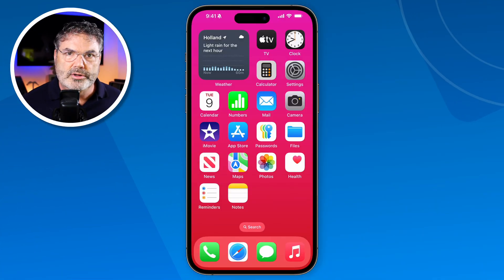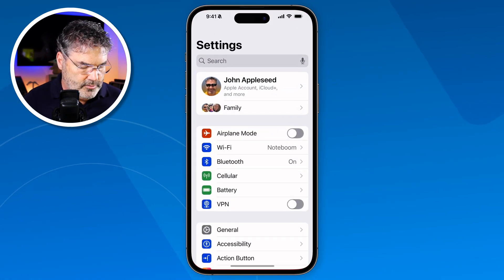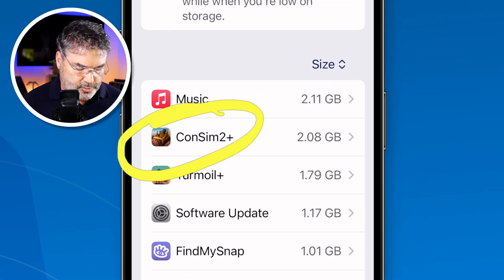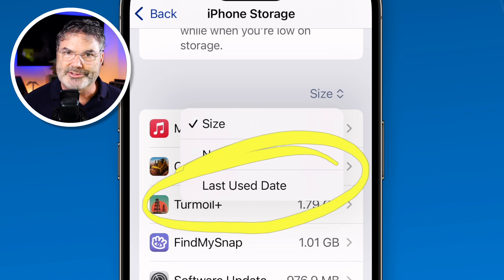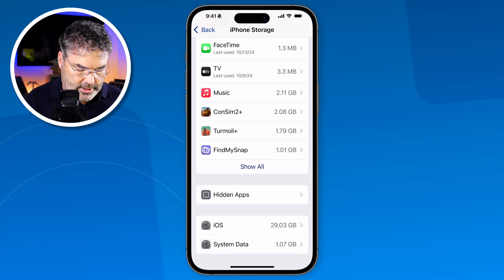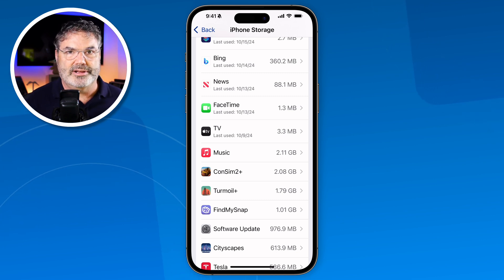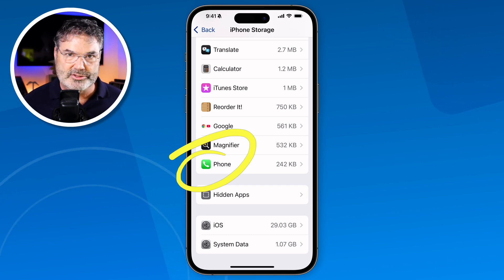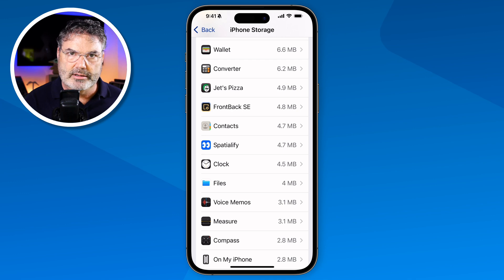Need to Free Up Space on Your iPhone? Learn how to Delete Unused Apps!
Today I want to share a simple yet effective way to make your iPhone experience smoother and more enjoyable. If you're like me, you've probably downloaded many apps over time, some of which you rarely use. These apps can clutter your device and take up valuable storage space. Let's explore how you can easily find and remove these unused apps.

Chapters:
00:00 - Introduction
00:43 - Sort Apps by last Used
04:12 - Wrap Up
04:39 - About Me